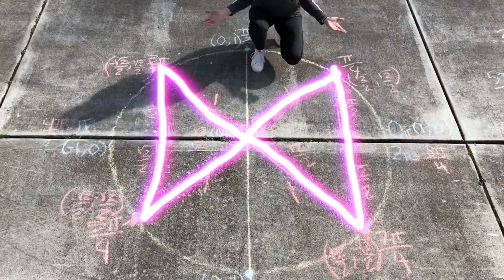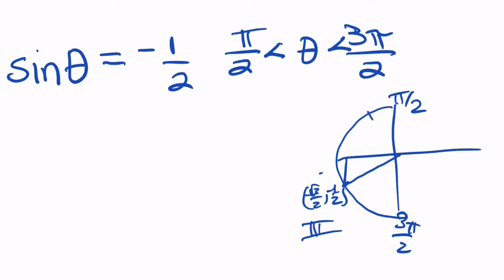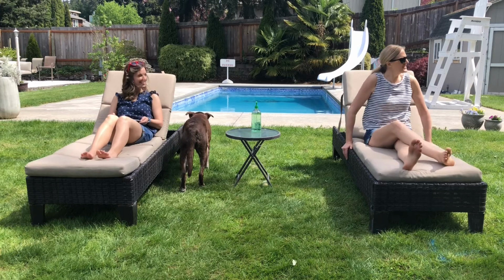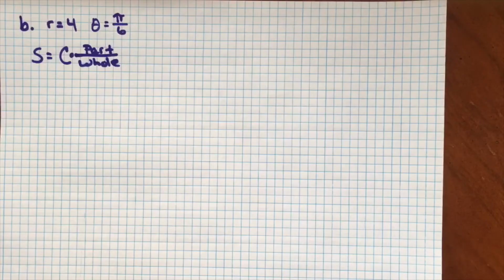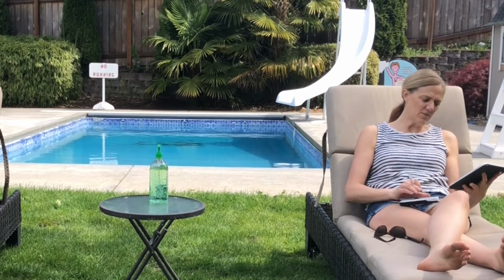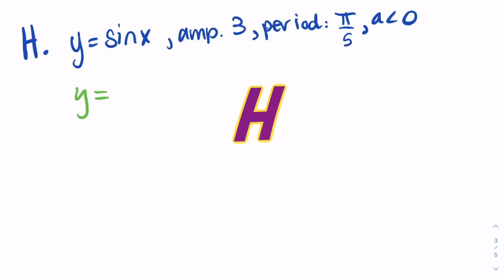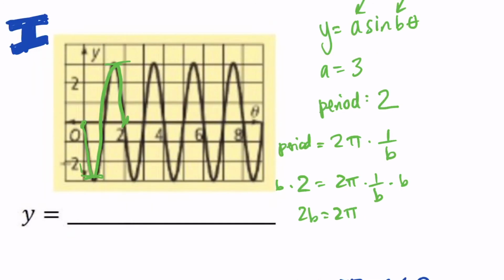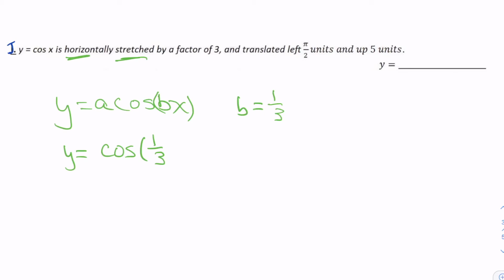Summing it Up! Unit Circle, Radians, Sine and Cosine Graphs with Transformations.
A review of using the Unit Circle, Radian measure, Arc Length, and Transformations of Sine and Cosine Graphs.

A compilation and quick check of lessons in the following playlists.